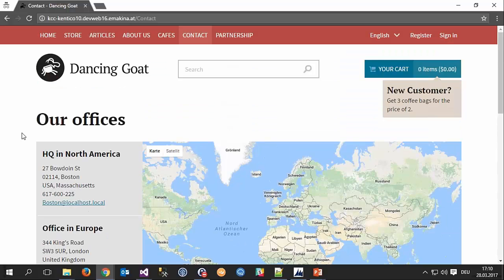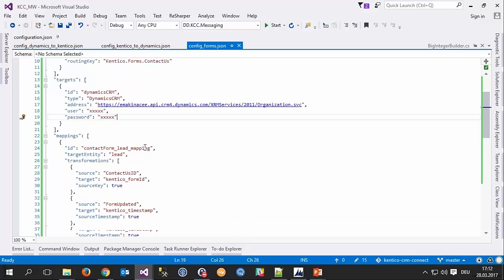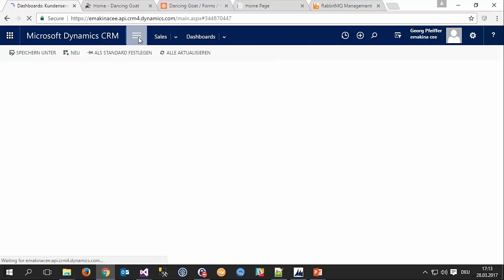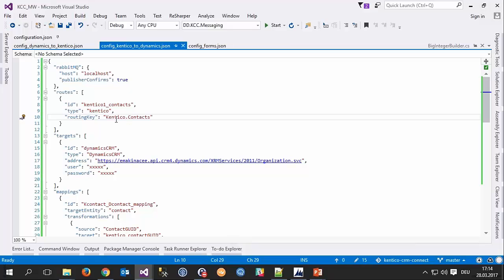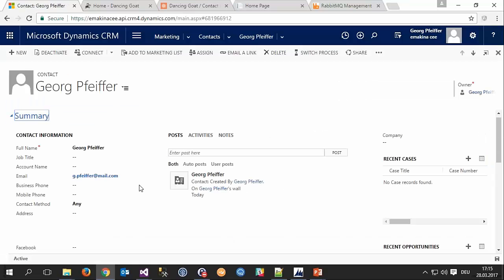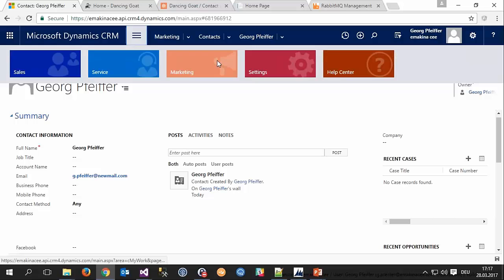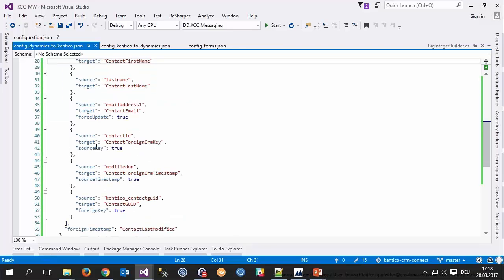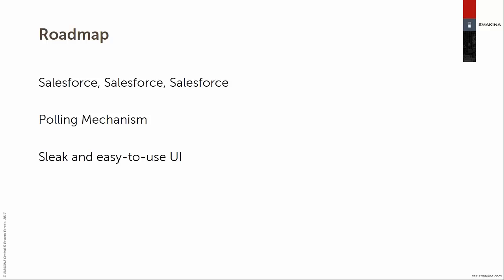Technical Webinar: Getting Started with CRM Connect for Kentico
CRM Connect is a certified connector for Kentico and MS Dynamics CRM developed by Emakina CEE as a part of Kentico's Technology Partnership Program. Join this webinar to understand how it works and how to set it up to capture leads from form submissions and synchronize your contacts between Kentico and CRM.

Level: 300-400